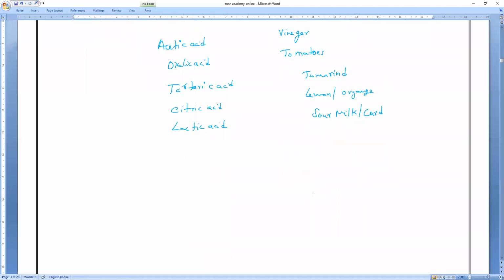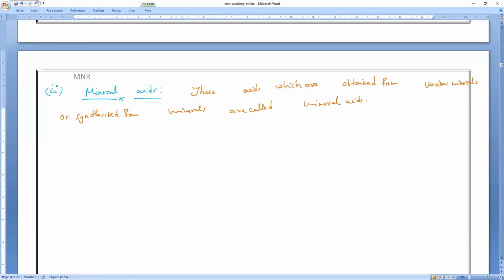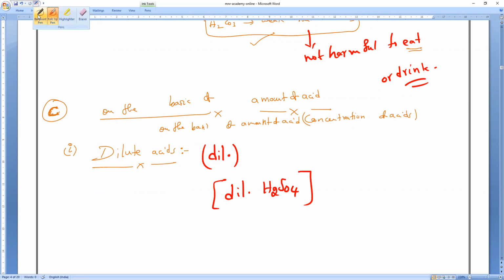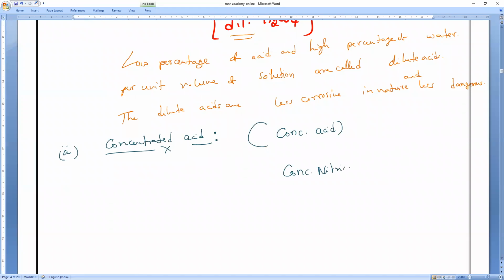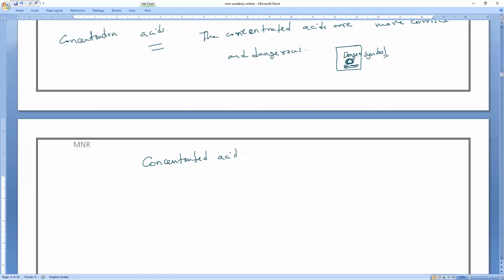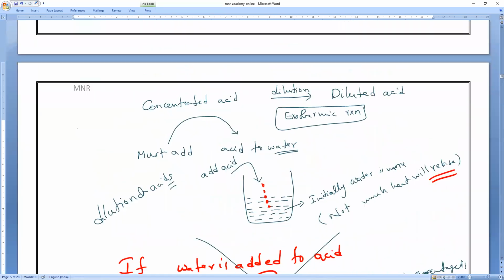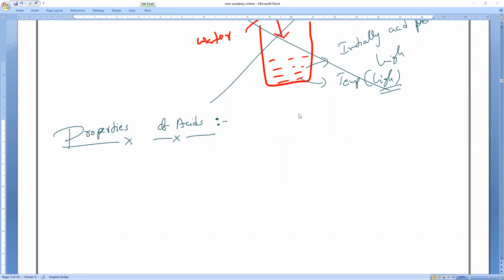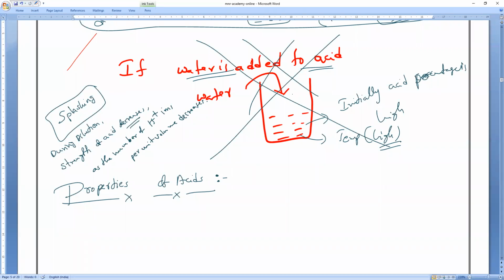CLASSIFICATION OF ACIDS PART-2//CBSE CLASS 10 CHEMISTRY ACIDS,BASES AND SALTS FOR BOARD 2023-2024